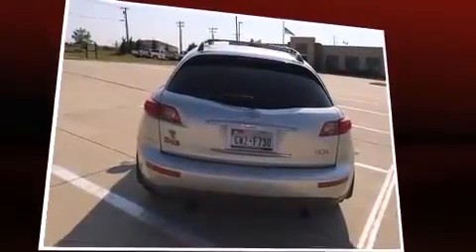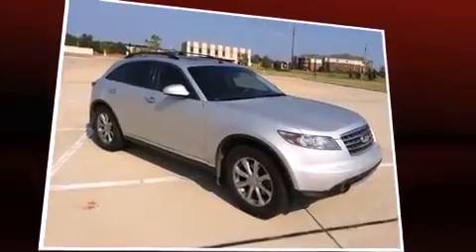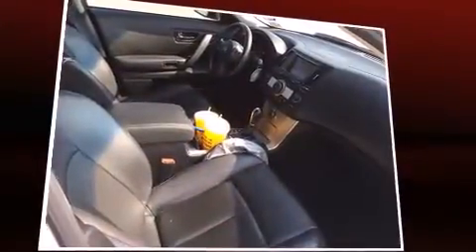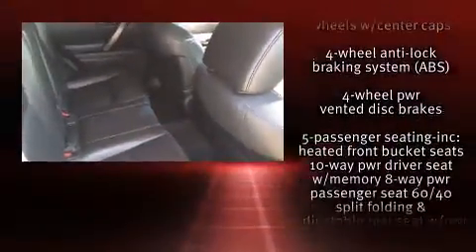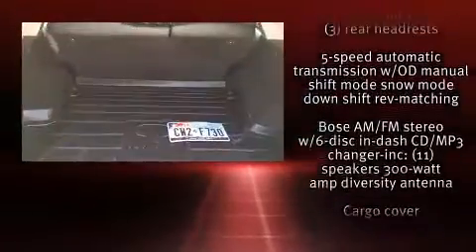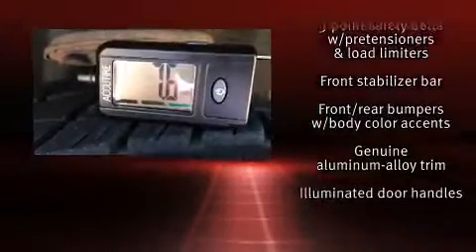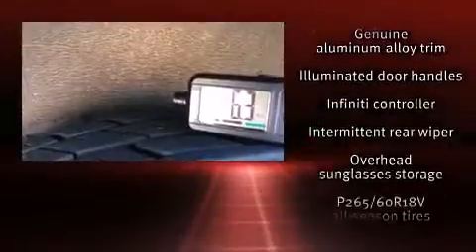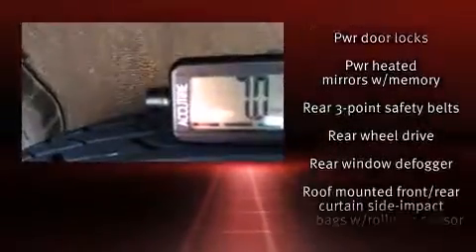2007 Infiniti FX35 Base in Oklahoma City, OK 73131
13101 N. Kelley Ave.

Take command of the road in the 2007 Infiniti FX35. A 3.5 liter V-6 engine pairs with a sophisticated 5 speed automatic transmission, and for added security, dynamic Stability Control supplements the drivetrain. Infiniti prioritized practicality, efficiency, and style by including: power trunk closing assist, front and rear reading lights, variably intermittent wipers, an automatic dimming rear-view mirror, power door mirrors and heated door mirrors, cruise control, and seat memory. With high intensity discharge headlights illuminating your path, you'll always appreciate maximum visibility. Premium sound drives 11 speakers, providing you and your passengers a sensational audio experience. Take assurance in side curtain airbags, providing head protection in the event of a severe collision. We pride ourselves in consistently exceeding our customer's expectations. Stop by our dealership or give us a call for more information.